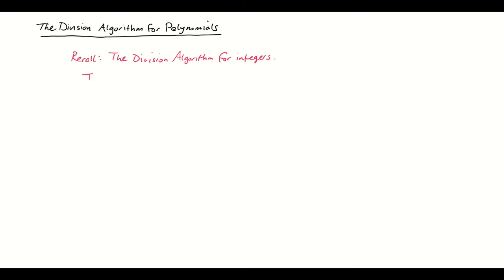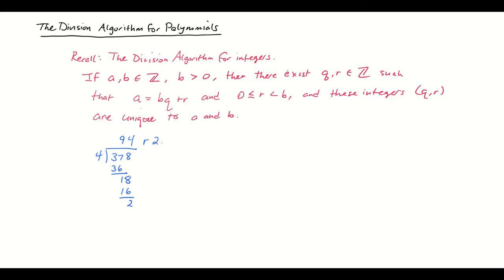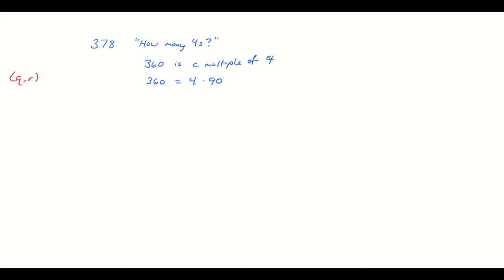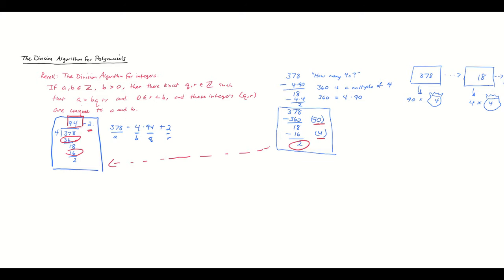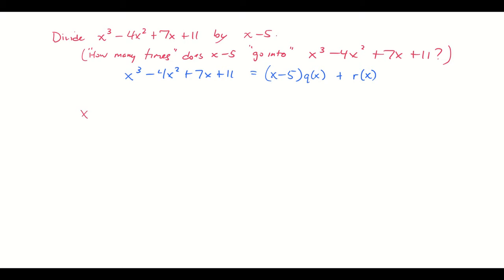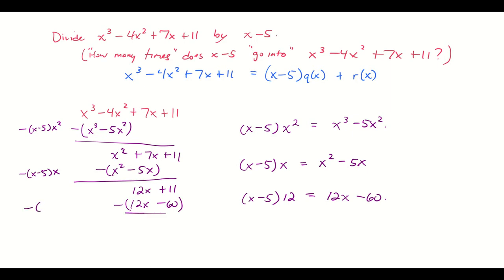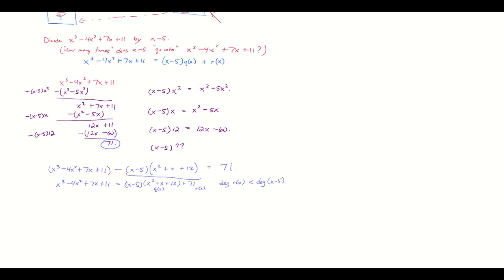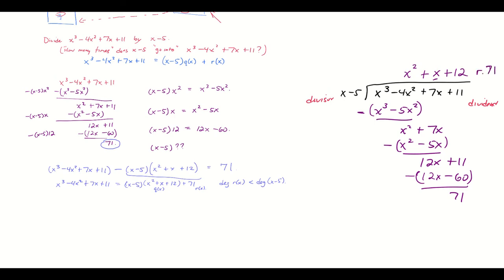FLOW The Division Algorithm for Polynomials